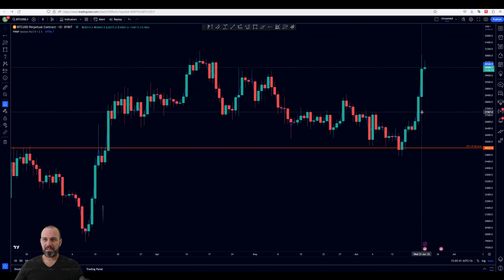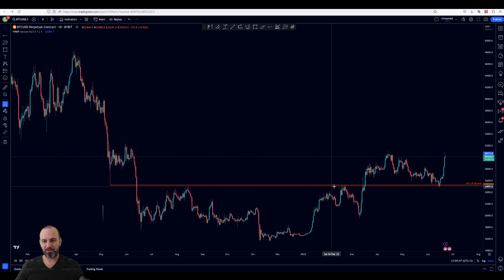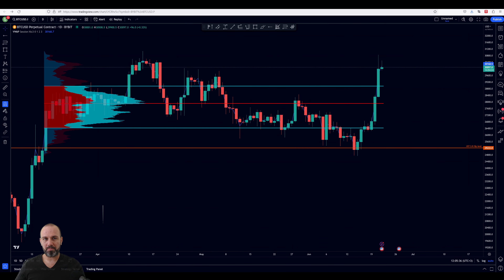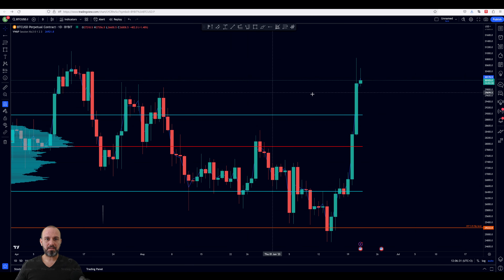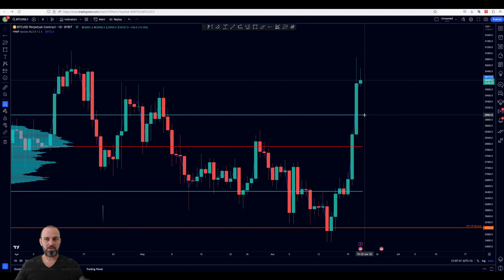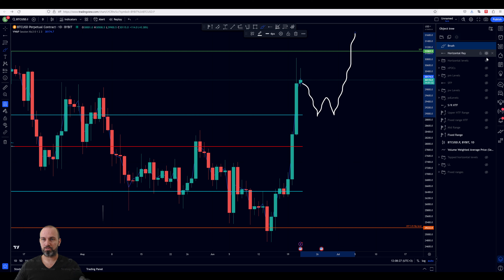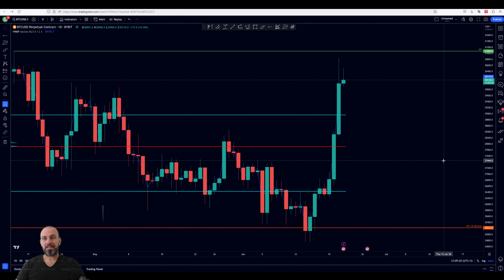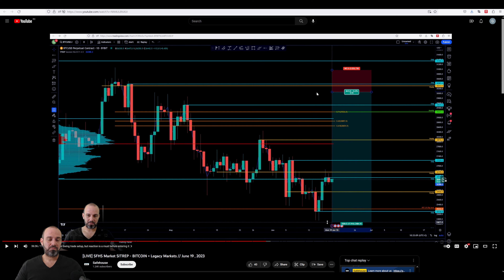[BTC Update] The most important levels on the chart right now!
If you're constantly finding yourself experiencing FOMO in trading, then you really don't want to miss this one. In this quick update, SFHS' George Kent follows up on Monday's public SITREP with the most important levels to the upside, to the downside, and possible setups!

We’re presently working on developing our new curriculum to help aspiring traders around the world develop strong fundamentals to create consistent and repeatable success.

Trading in securities, cryptocurrencies, or any other financial instruments carries a high degree of risk, and may not be suitable for all investors. Before making any investment decisions, it is important to carefully consider your investment objectives, level of experience, and risk tolerance. You should always seek professional advice from a licensed financial advisor or broker before making any investment decisions.

Safehouse and its coaches and staff shall not be liable for any losses or damages arising from or in connection with the use of the information provided by Safehouse. Each member is solely responsible for any and all of their investment and trading decisions. This disclaimer is subject to change without notice and is not intended to be exhaustive.